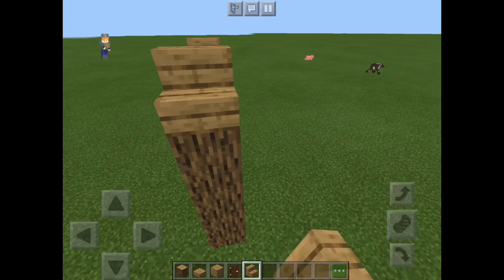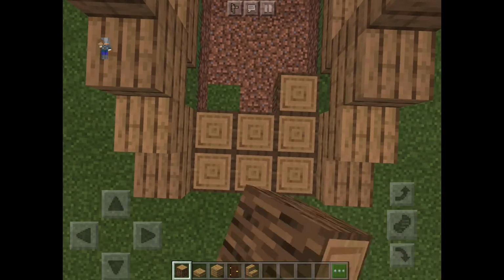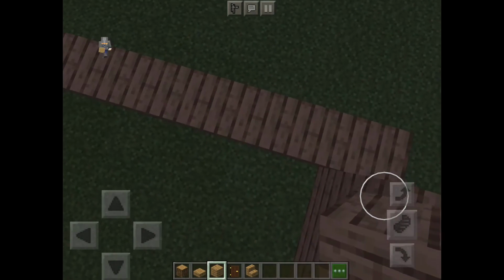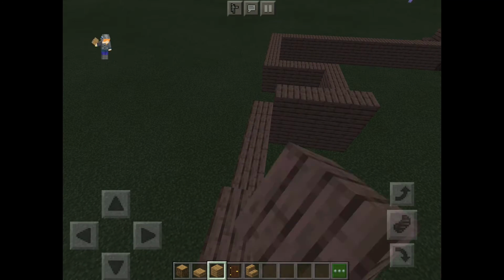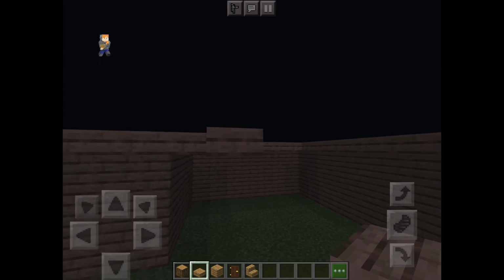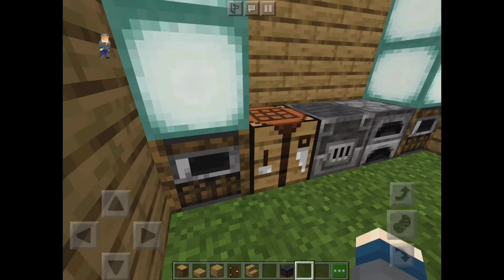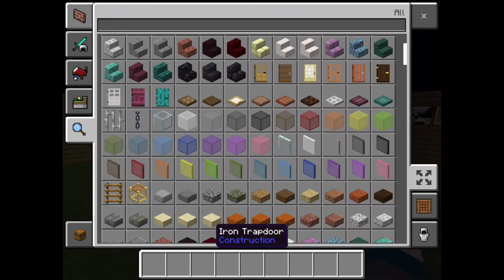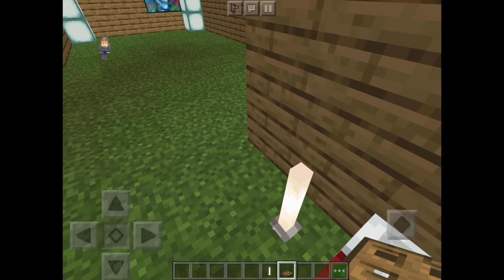How to make a good house in Minecraft